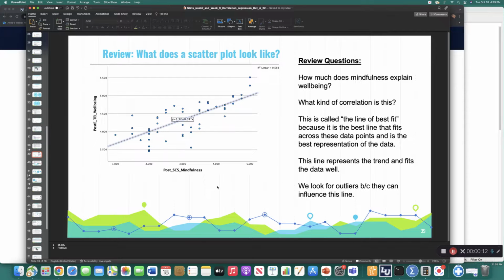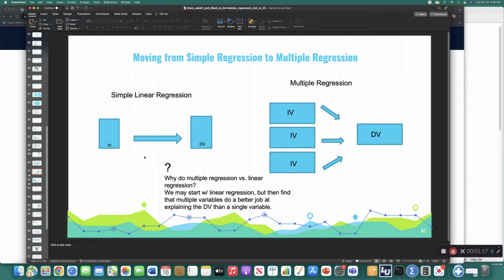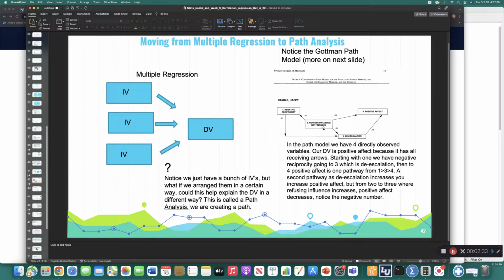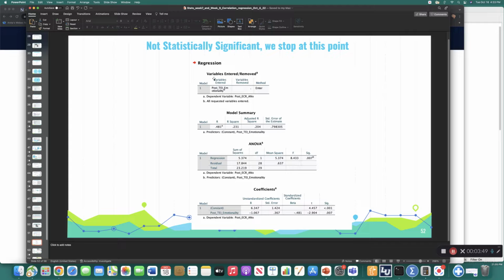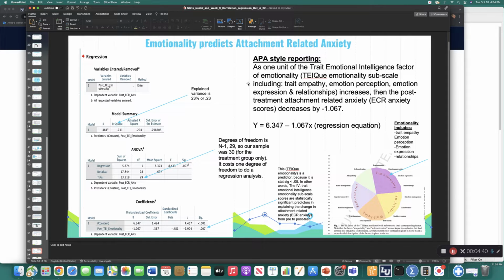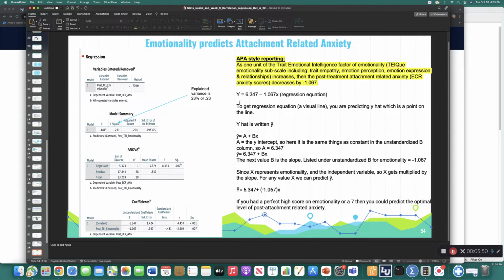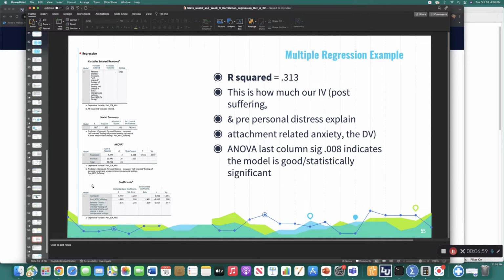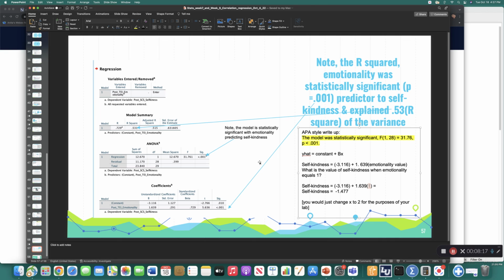How to Conduct a Linear Regression or Multiple Regression using SPSS Source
Hear we look at a couple different ways to conduct a linear regression analysis using SPSS. We also discuss how to conduct a multiple regression analysis. A sample analysis is included using variables such as attachment related anxiety, trait emotional intelligence emotionality, suffering, and personal distress measured by the Interpersonal Reactivity Index. In addition, we discuss how to identify the regression equation, how to interpret R squared and how to do an APA style write up of results.